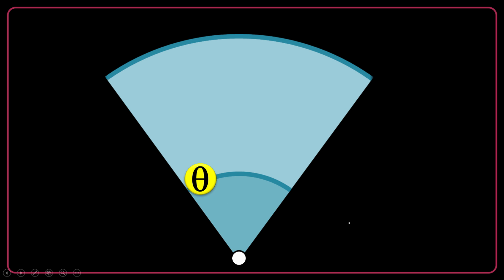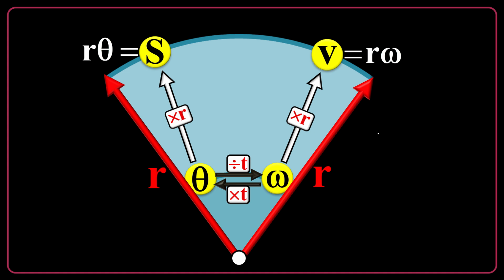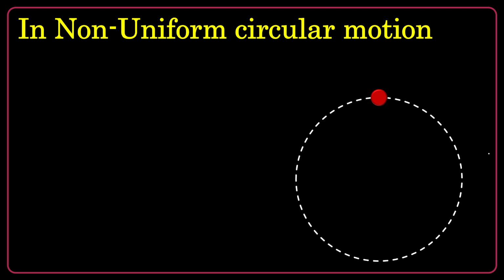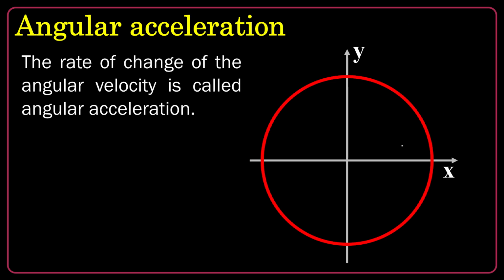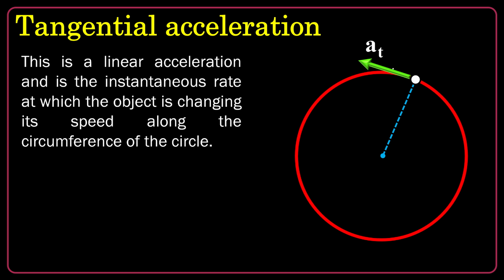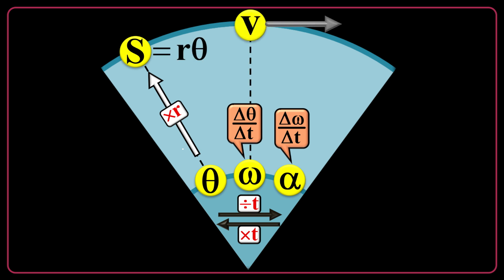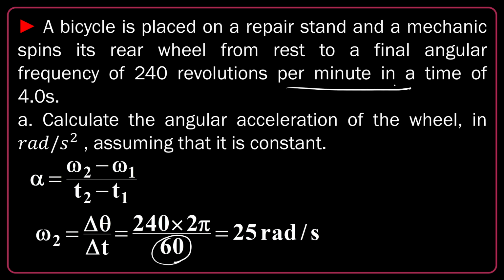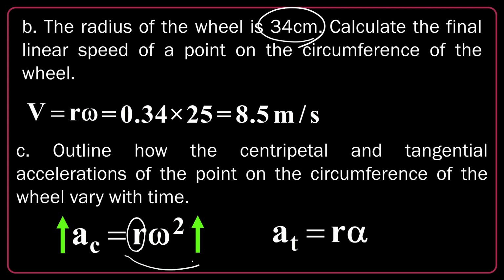6.2 Angular acceleration, tangential acceleration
When an object moves in non-uniform circular motion, it experiences more than just centripetal acceleration. In this lesson, we explore two key components:
Angular acceleration (α): due to change in angular speed
Tangential acceleration (aₜ): due to change in linear speed
You’ll learn how these accelerations work together, how to calculate them, and how they relate to total acceleration. We’ll start from the basics and solve problems to lock the concepts into your brain.

🔍 What You’ll Learn:

Definitions
How angular and tangential acceleration differ
Total acceleration
Problem-solving strategies for IB Physics exams

🎯 Perfect for:

IB Physics HL & SL students
Paper 1B and Paper 2 prep
2025 syllabus learners

📘 Background Knowledge:
If you're not familiar with circular motion, watch this first:

💬 Question for You:
Which acceleration feels more intuitive — angular or tangential?